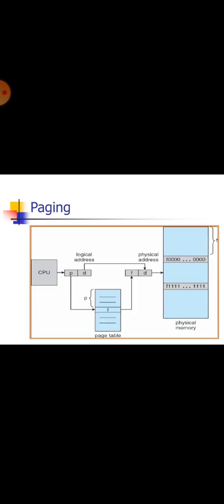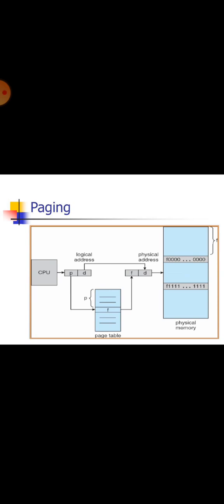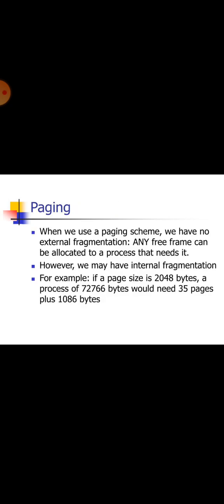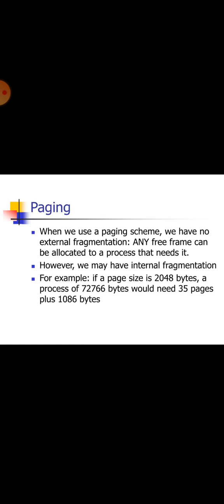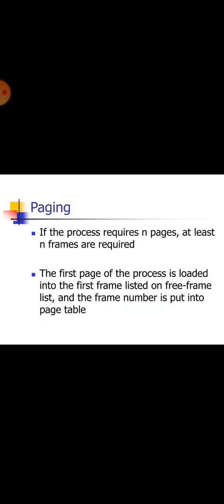Roll No:12245 Paging Principle of Operation